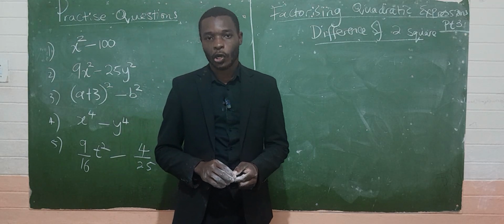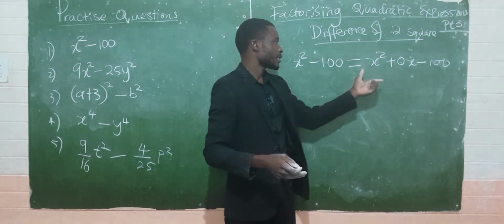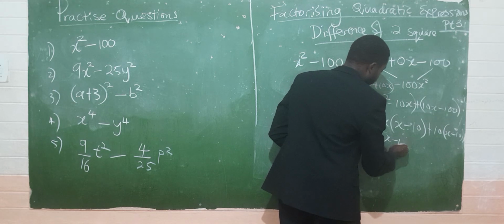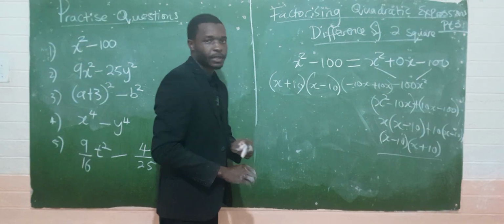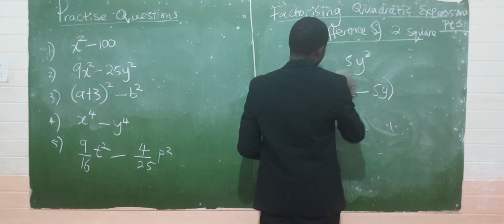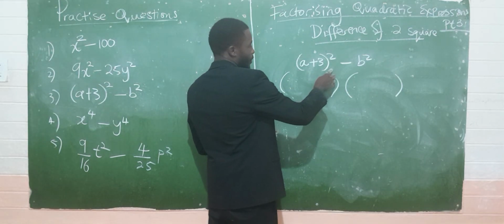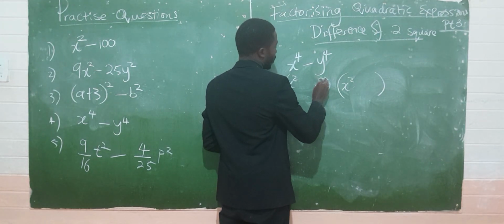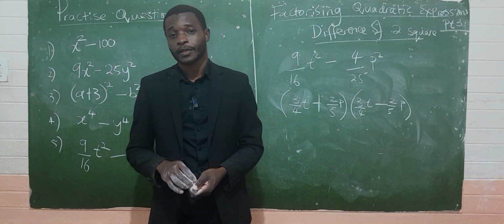Factorization: Difference of two squares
This video explains factorization of algebraic expressions, difference of two squares
It will take you through a step by step process of factorizing algebraic expressions